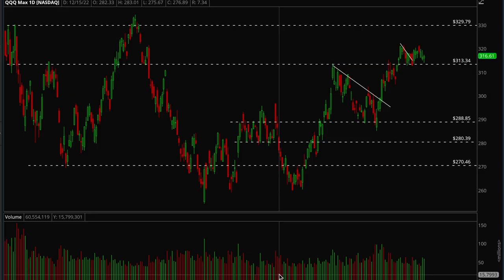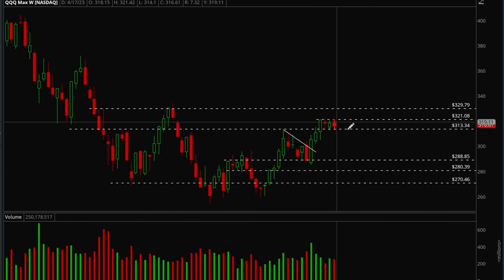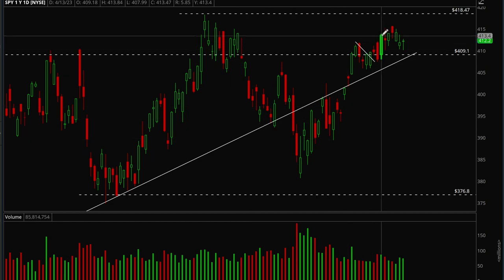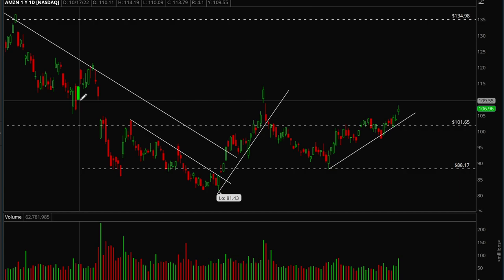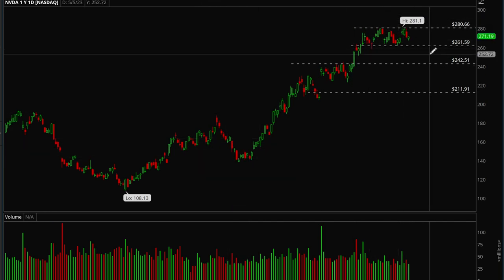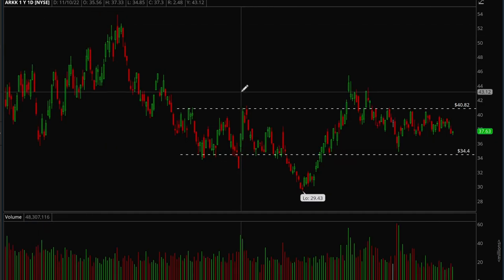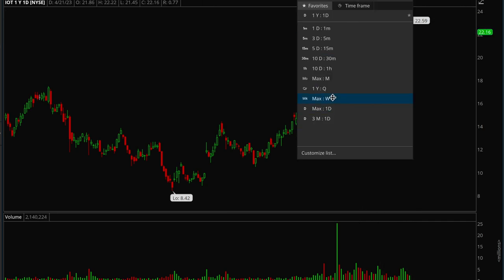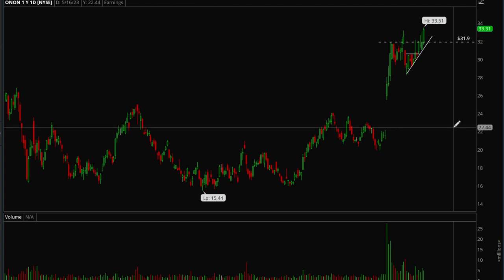Is The Market Stuck in Chop?? | Xtrades